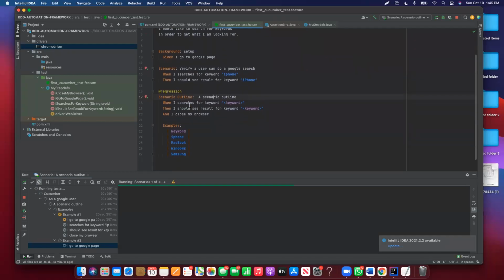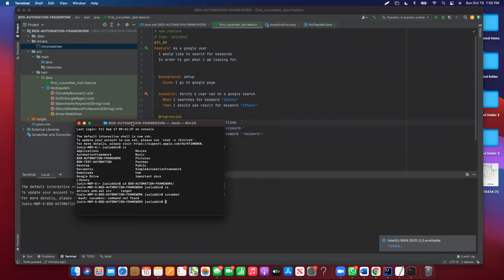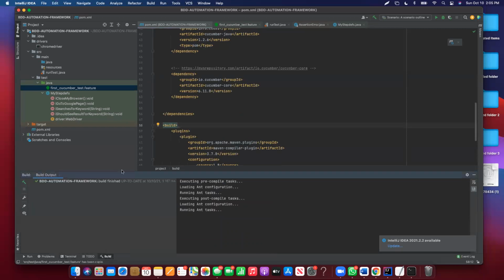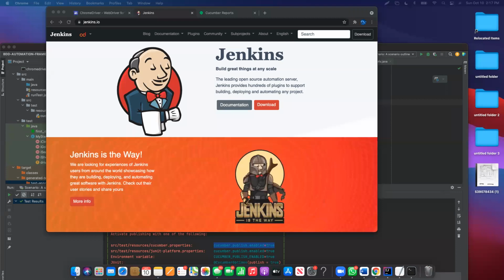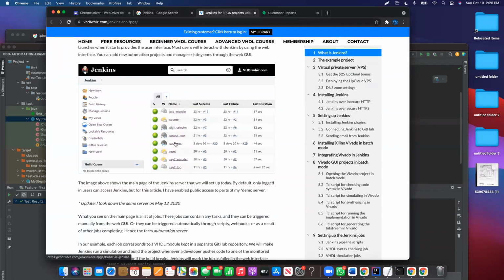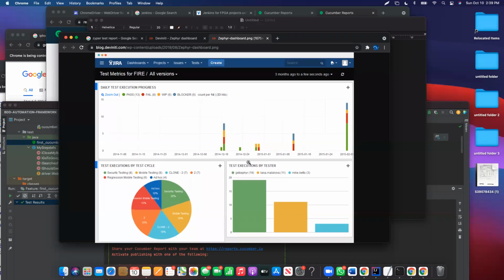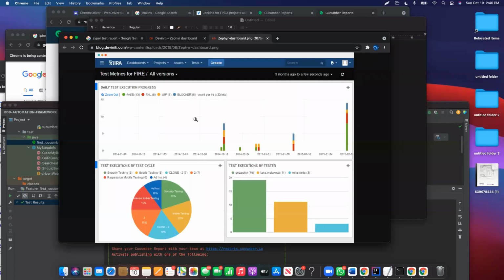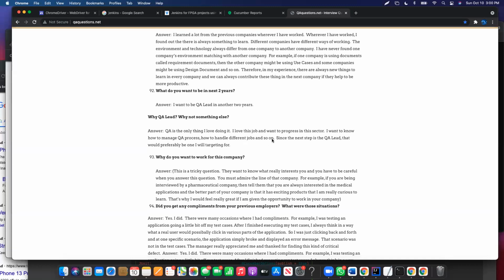Cucumber BDD Framework Day 2 Generate Report and Interview Prep 202108120